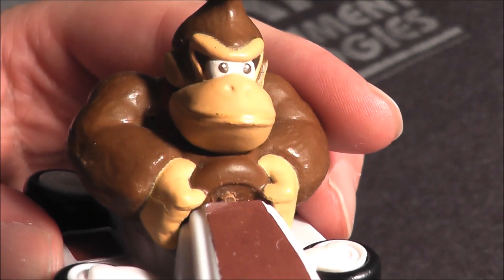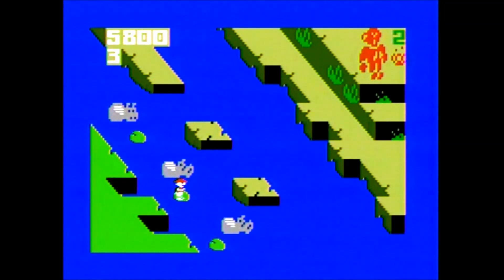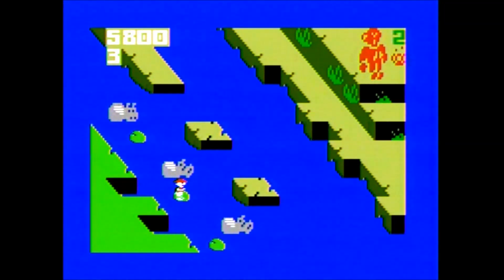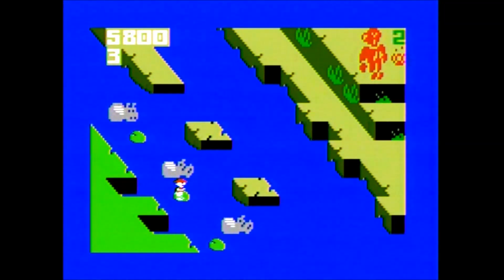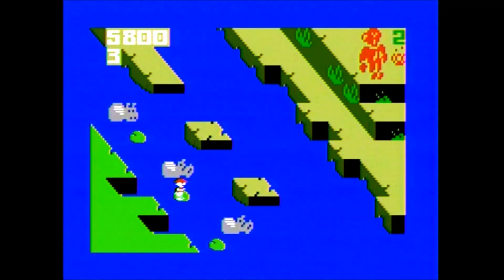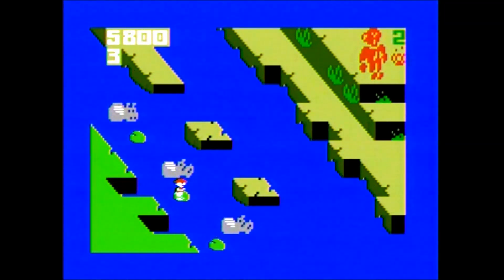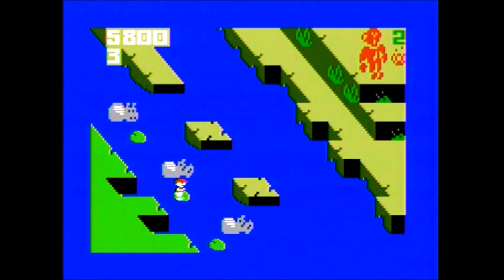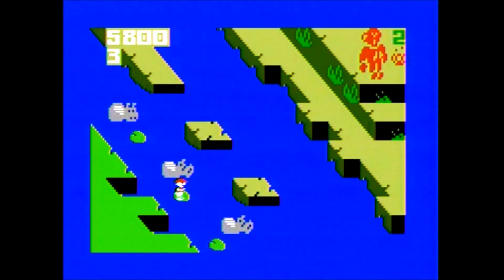Congo Bongo Intellivision Review - The No Swear Gamer Ep 352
Today’s Intellivision game review covers Congo Bongo by Sega based on their arcade game..